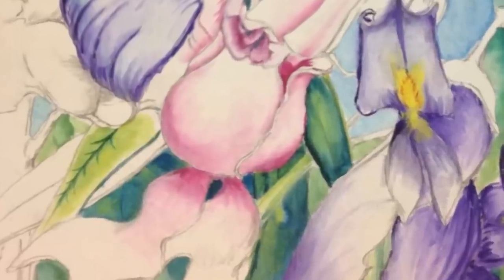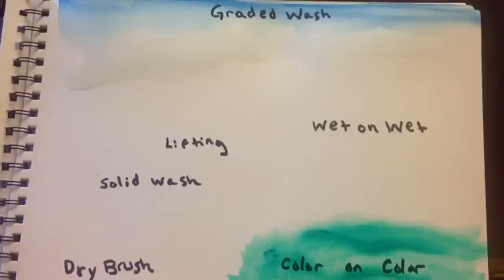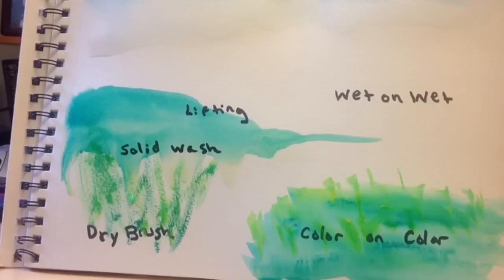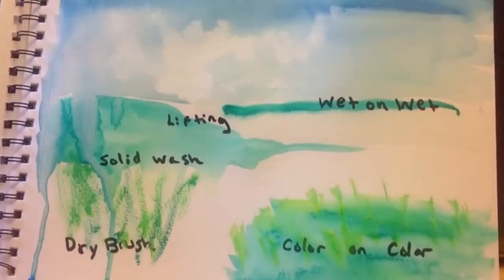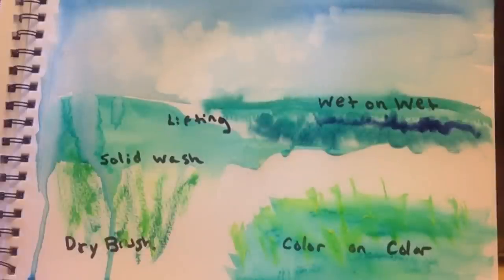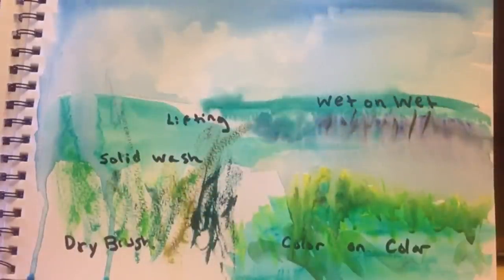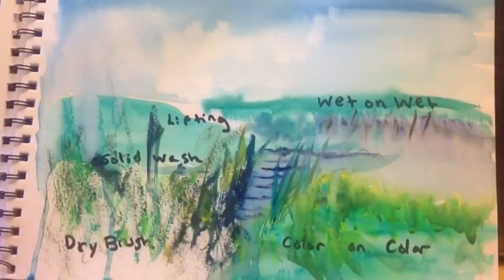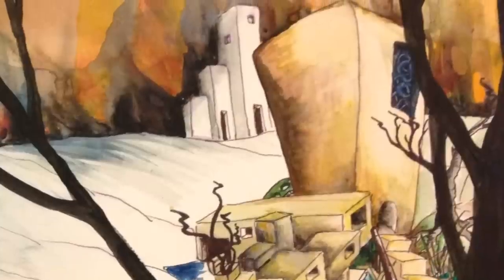An Inventory of watercolor painting techniques by The Helpful Art Teacher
An inventory of watercolor painting techniques by The Helpful Art Teacher. for the complete tutorial, worksheets and useful links.